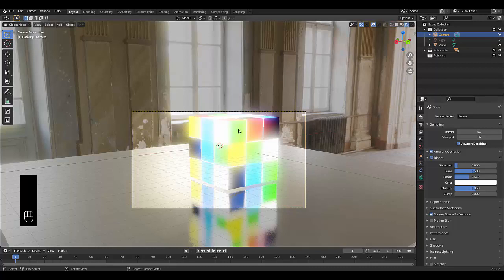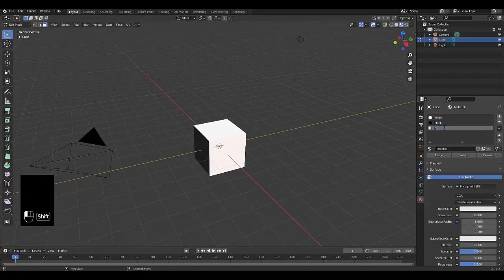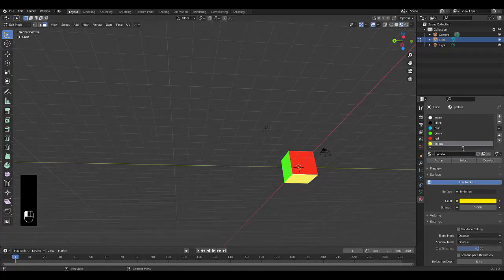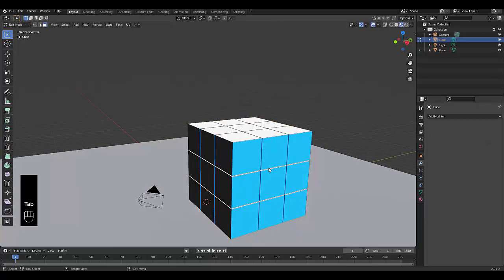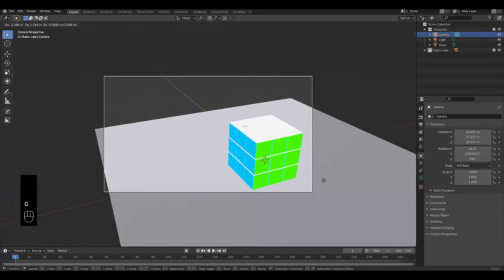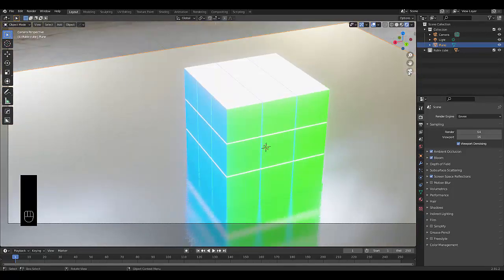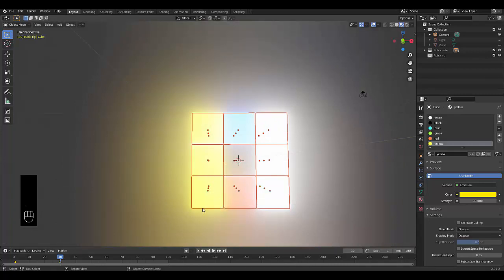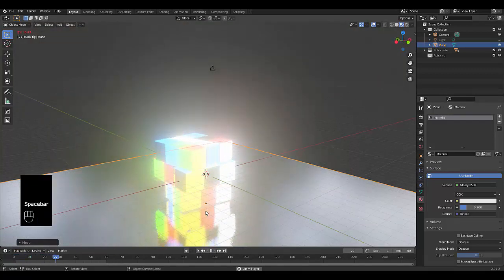How to model a rubix cube in bledner 2.9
In this tutorial we show you the best way to model a rubix cube fast in blender 2.9. We add material textures using the emission texture, we then use the array modifiers 3 times to create the rubix cube we then separate loose parts and then animate the rubix cube.